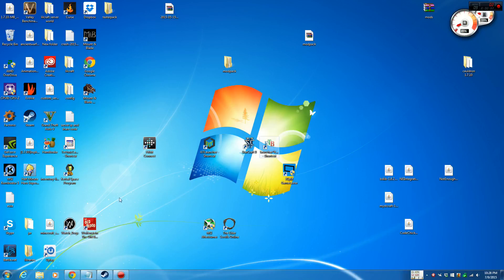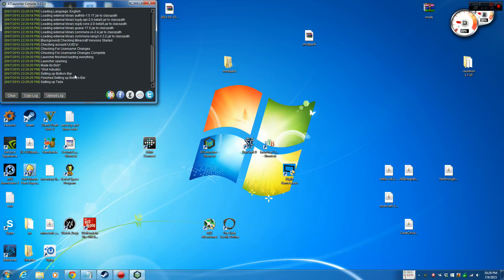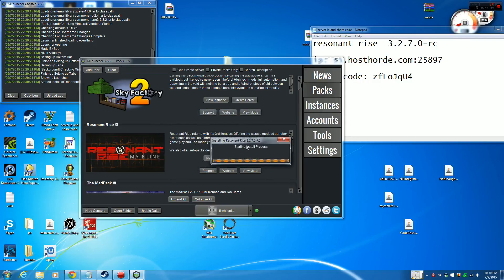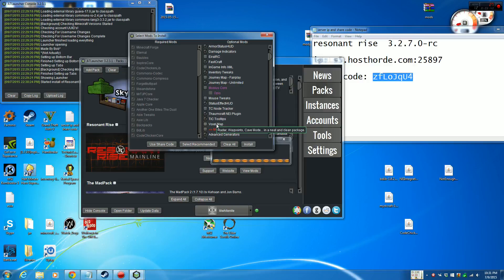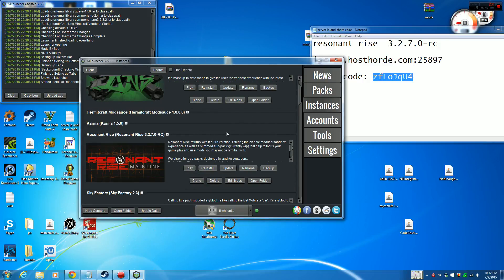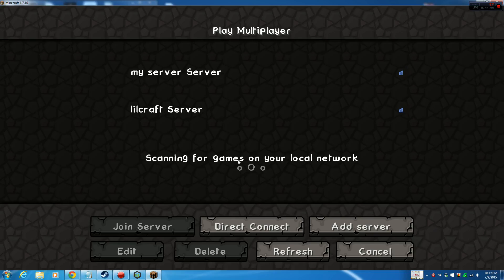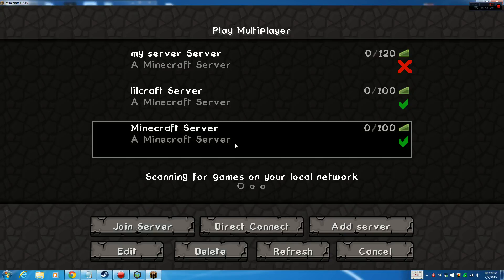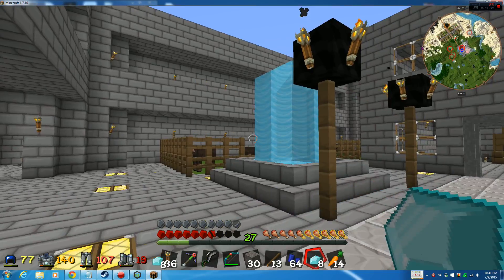(server moved to curse) download atlauncher and join a server in a mod pack (server been moved)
info here\/
still using the same ip as used for this pack

share code: zfLoJqU4